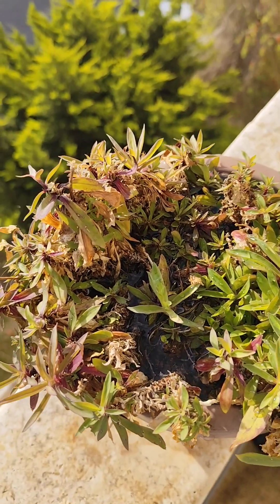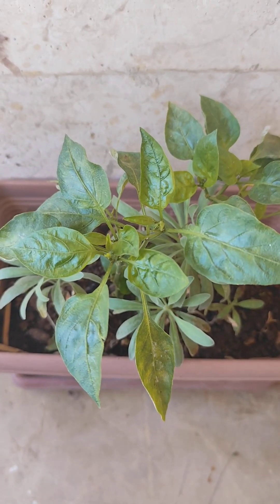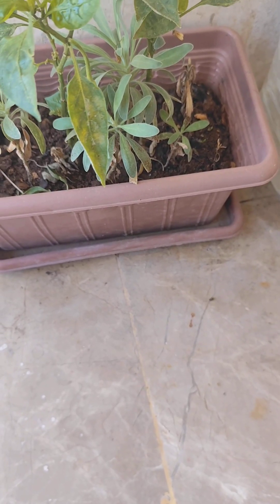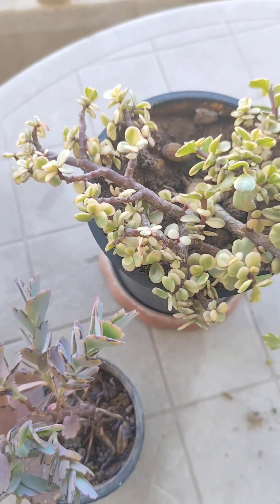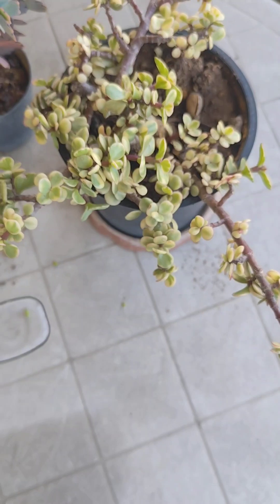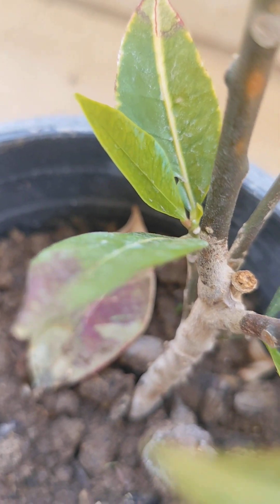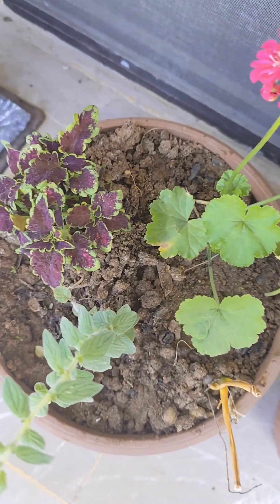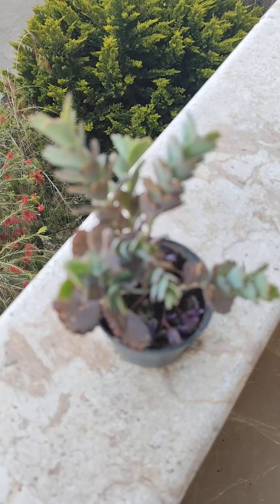Meet My Evergreen Balcony Plants. Easy to Grow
Plants I have in the Potted Garden